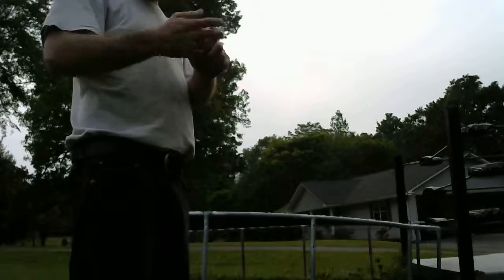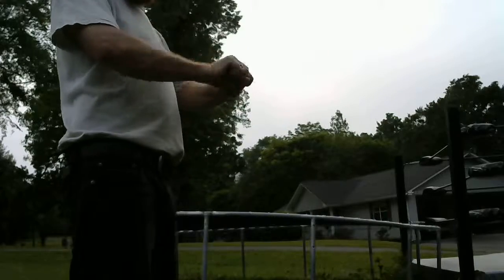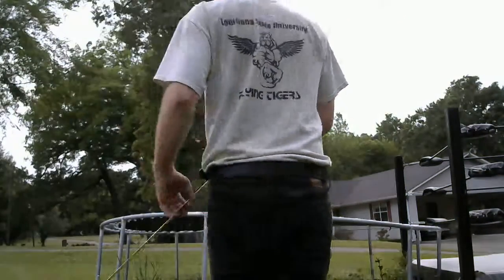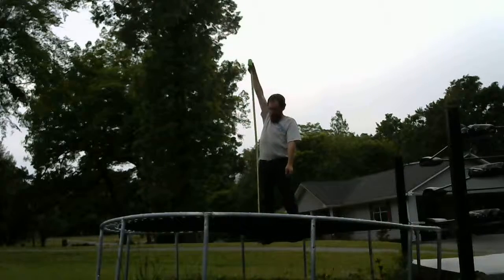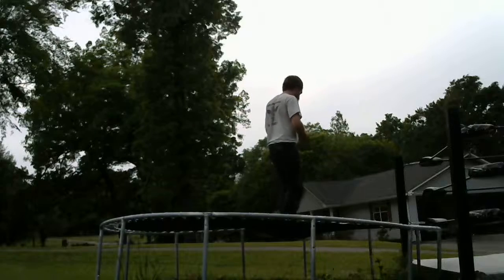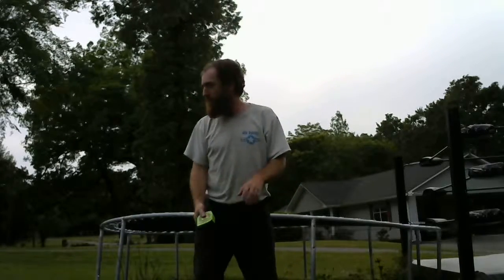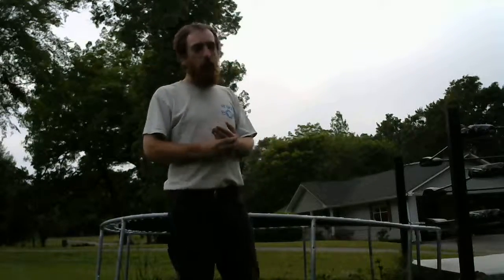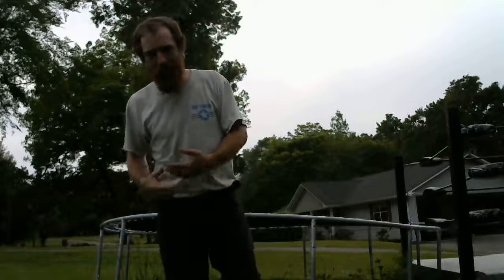alabama backyard wrestling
if you would like send us fan mail or money order donation
you can all donation you send will go toward us get steel
cage for our wrestling ring make money payable to adam hardin
adam hardin
5613 hidden valley rd
mccalla, alabama 35111